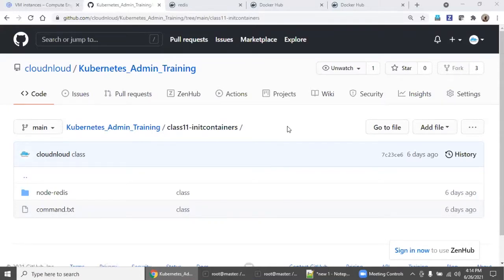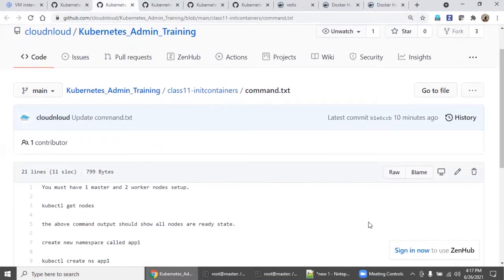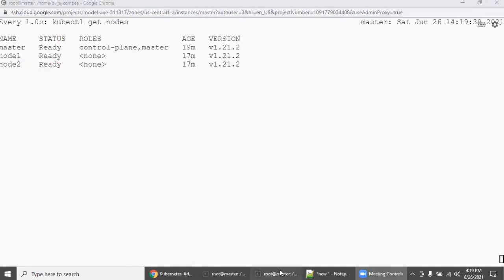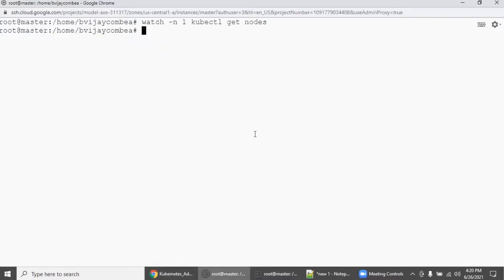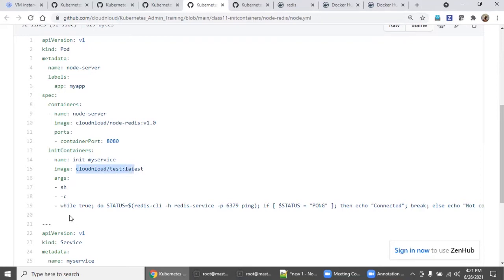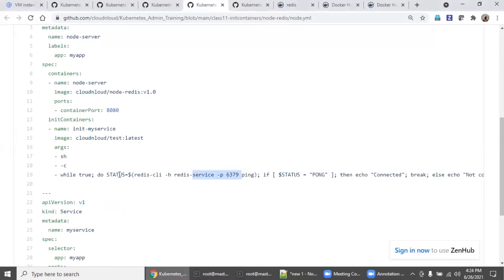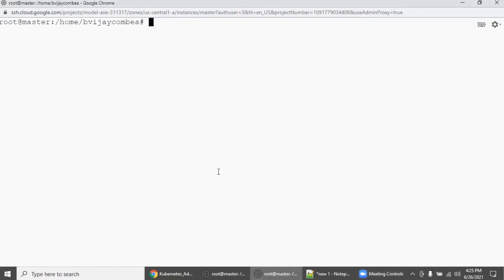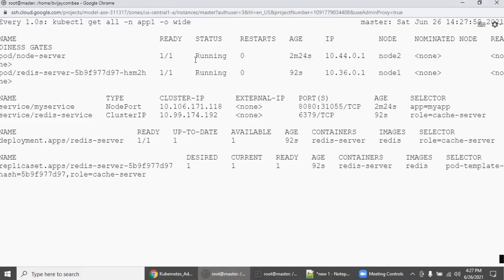Kubernetes-Admin-Zero-to-Hero-InitContainer-Class 11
specialized containers that run before app containers in a Pod. Init containers can contain utilities or setup scripts not present in an app image. You can specify init containers in the Pod specification alongside the containers array (which describes app containers).

If a Pod's init container fails, the kubelet repeatedly restarts that init container until it succeeds. However, if the Pod has a restartPolicy of Never, and an init container fails during startup of that Pod, Kubernetes treats the overall Pod as failed.

init containers do not support lifecycle, livenessProbe, readinessProbe, or startupProbe because they must run to completion before the Pod can be ready.

Vijayabalan Balakrishnan